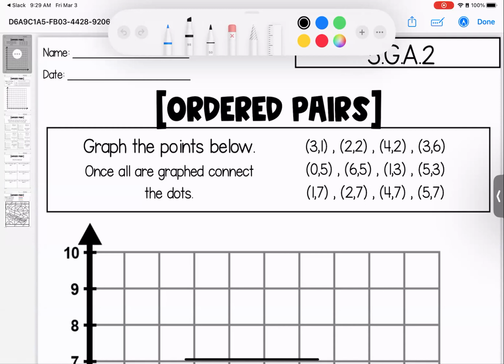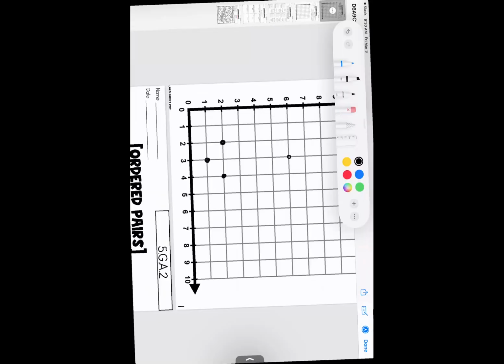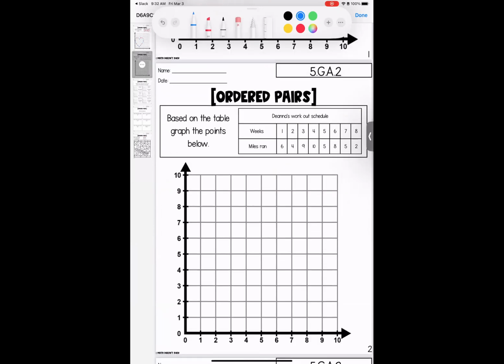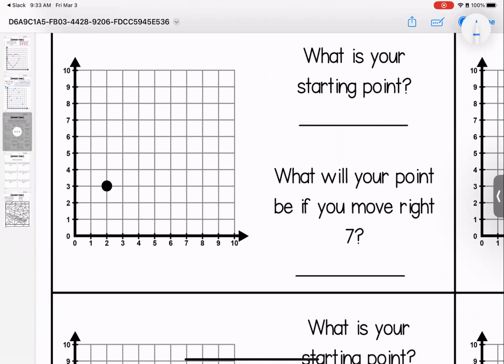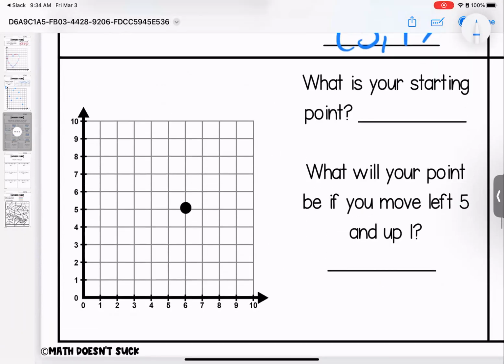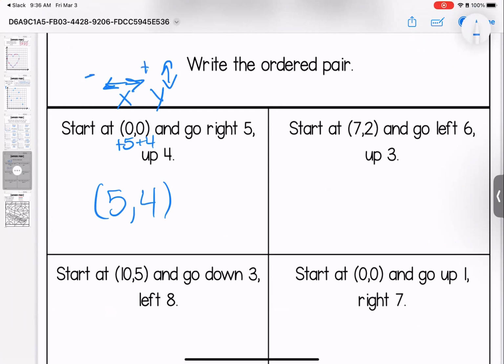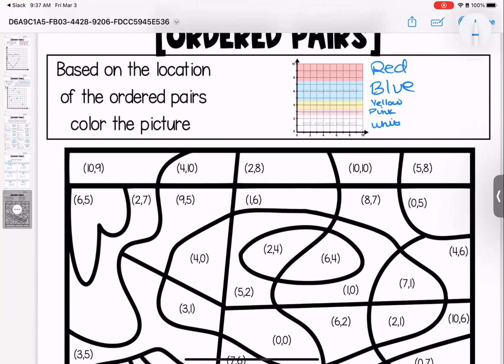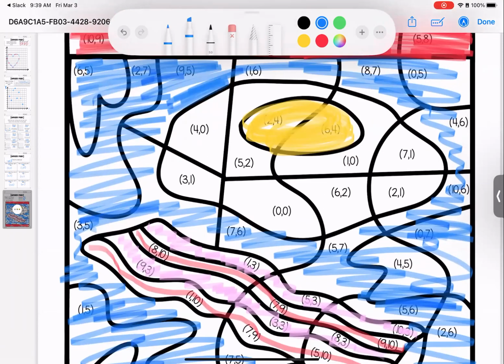Week 25: Navigate with Confidence - 5th Grade Ordered Pairs Homework Review!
🔍 Dive into the world of coordinate grids with our 5th grade Ordered Pairs Homework Review! Whether you're a student seeking extra practice or a parent assisting your child, this video is your ultimate guide to mastering the art of ordered pairs.

This week's homework looked at ordered pairs.

2nd assignment review begins at 2:48

3rd assignment review begins at 4:04

4th assignment review begins at 6:32

5th assignment review begins at 8:14